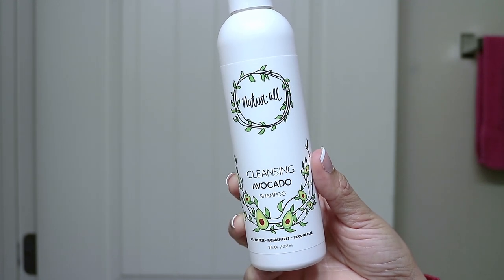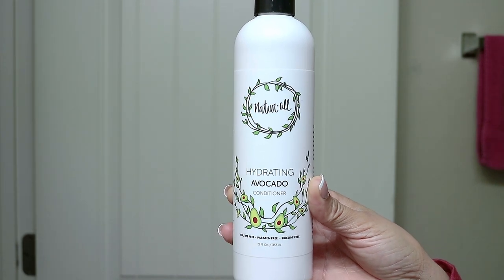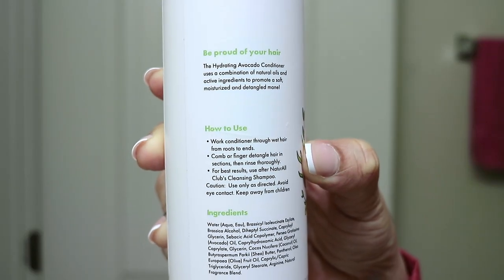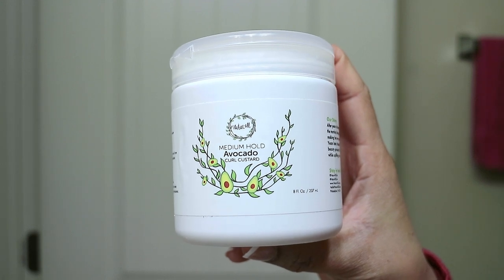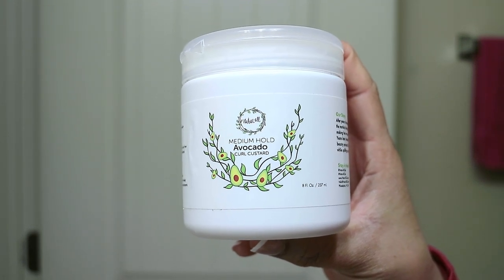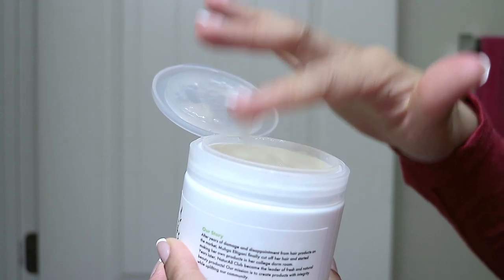NaturAll Club Avocado Line | Best Products For Natural Hair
From Naturall Club, I will be using some of the products from their new Avocado Line for my wash day! I love finding great natural hair products for low porosity hair.

***Due to Black Friday Deals, I did not have to pay full value***